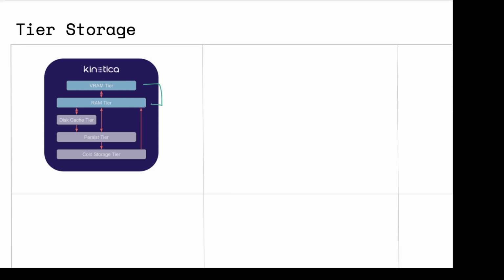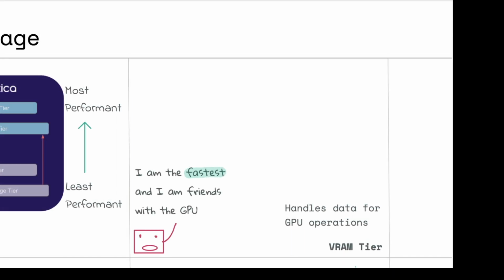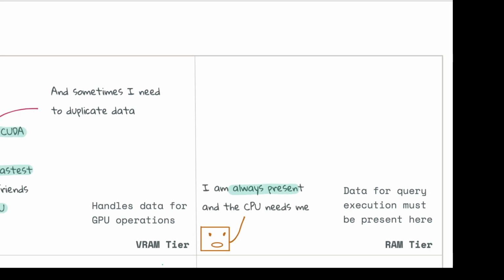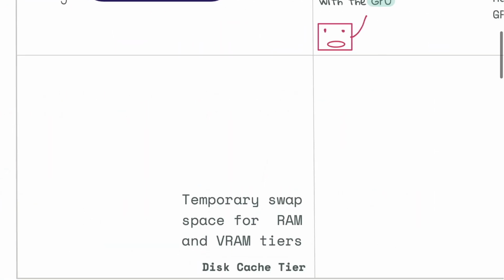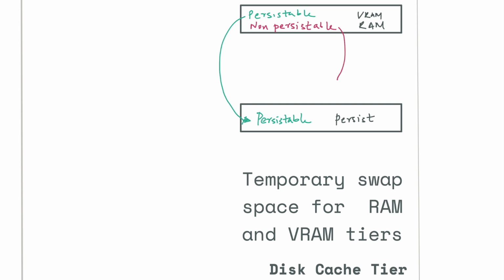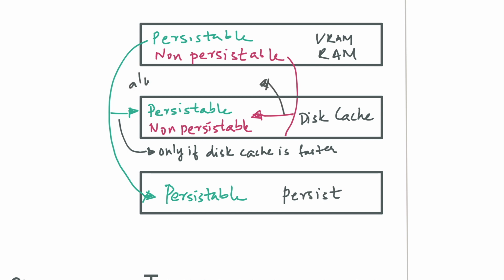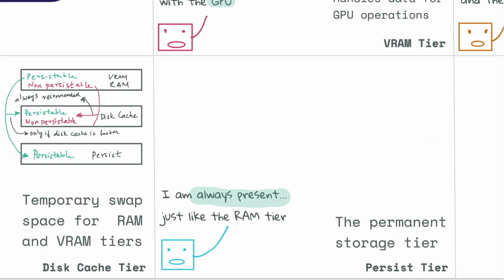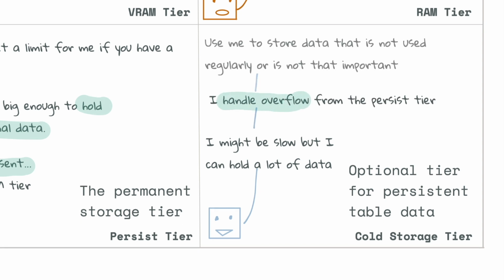Tiered storage in Kinetica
A tier is a container in which data can be stored, either on a temporary or permanent basis. There are five basic types of tier: VRAM, RAM. Disk Cache, Persist, Cold Storage

Each tier is defined by an overall capacity and an expected level of performance that is generally inversely proportional to that capacity. For example, the VRAM Tier will usually have the smallest total memory, but be the most performant for processing data, while the Cold Storage Tier would be the largest tier, but the least performant.